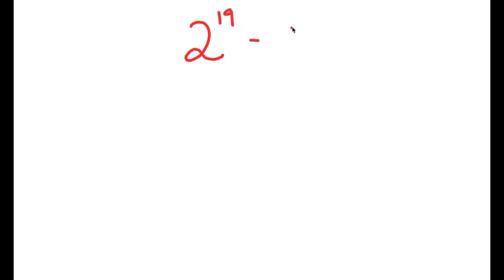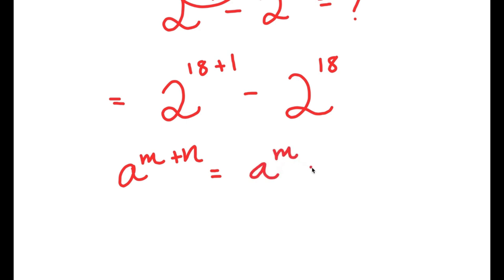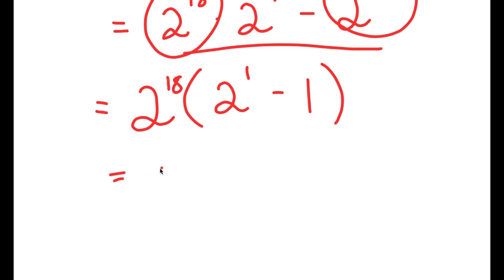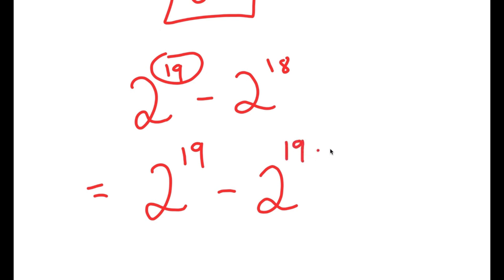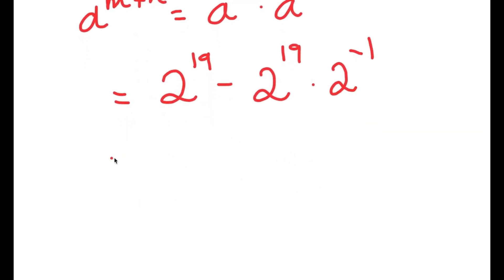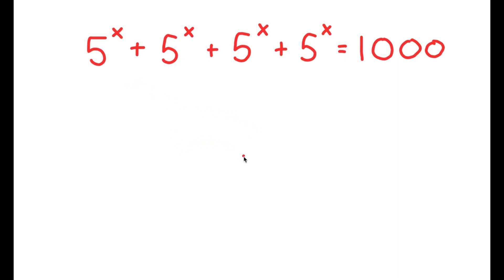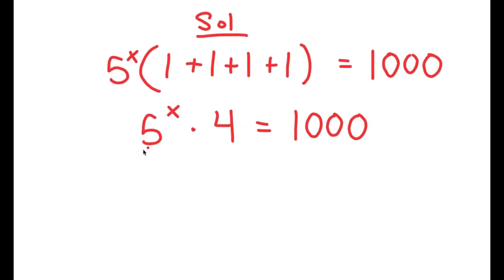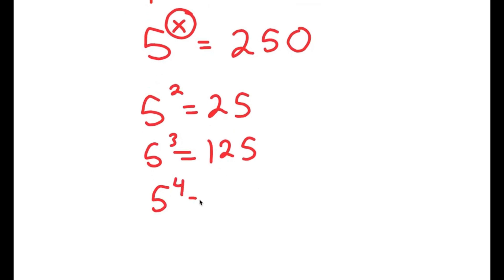A Challenging Exponential Equation | Can You Solve This?